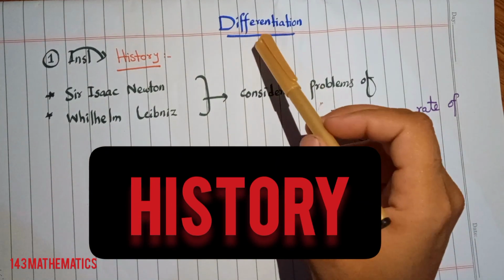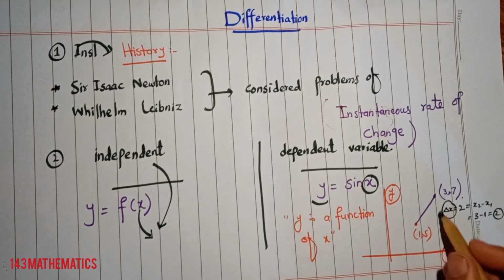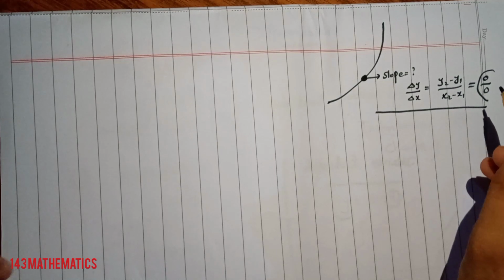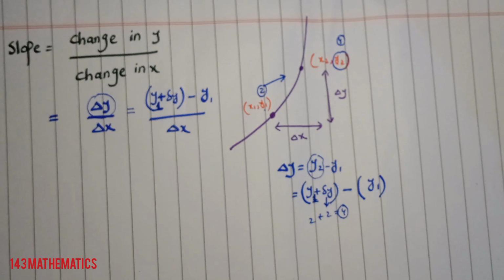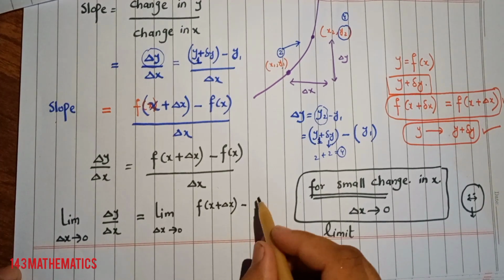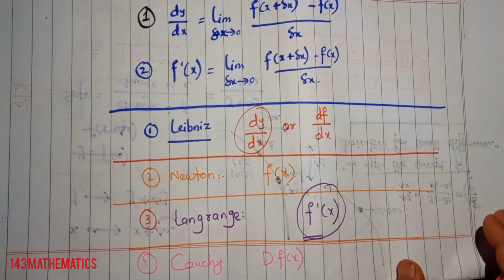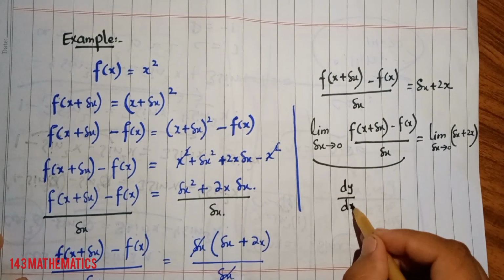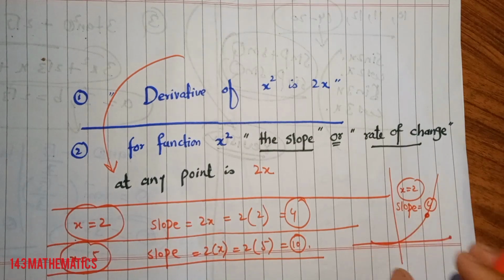Derivative | Differentiation | Formula | Example | Notations | Geometry | History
Welcome to our in-depth lesson on Derivatives and Differentiation! 📚✨ In this video, we break down the fundamental concepts of calculus, including:

✅ First Principles of Differentiation
✅ Common Derivative Formulas
✅ Real-Life Applications

Whether you're a beginner or looking for a quick refresher, this video will help you understand derivatives in a simple and clear way. 🎯🔔

📌 Timestamps:
00:00 - Introduction
01:30 - Definition of Derivative
05:00 - Basic Differentiation Rules
10:00 - Examples & Practice Problems
15:00 - Applications in Real Life